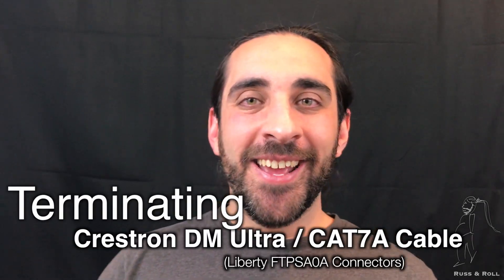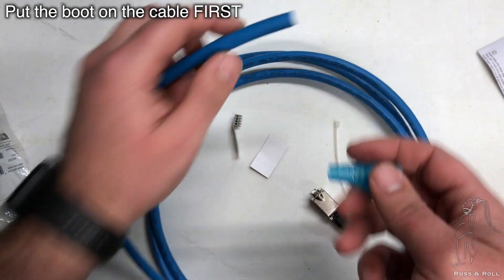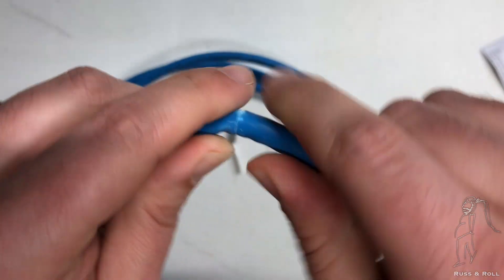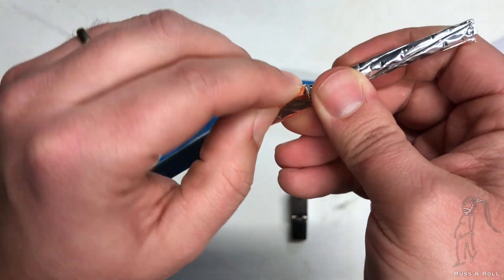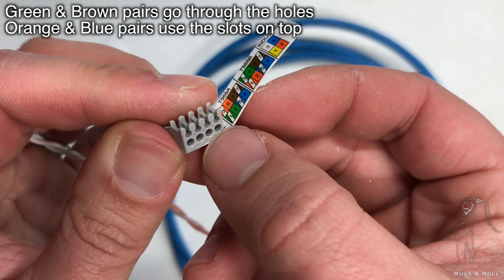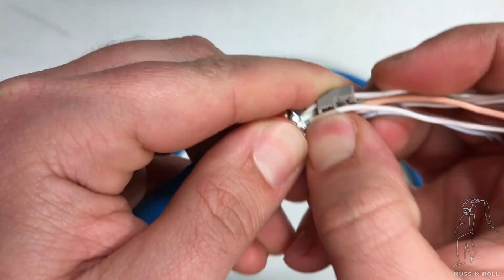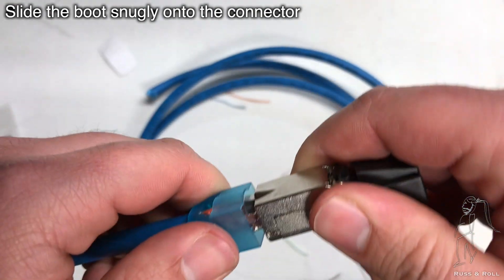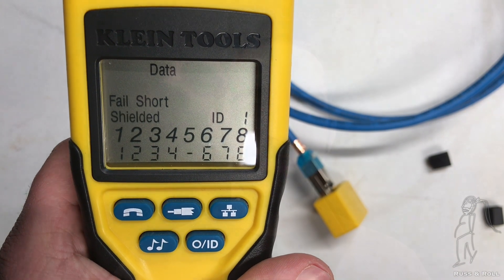Terminating Crestron DM Ultra / CAT7A Cable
If you work in commercial AV and haven't terminated DM Ultra / CAT7A cable yet... you will!  It's becoming more and more common as video resolutions increase.  Get ahead of the curve and learn how to terminate it!